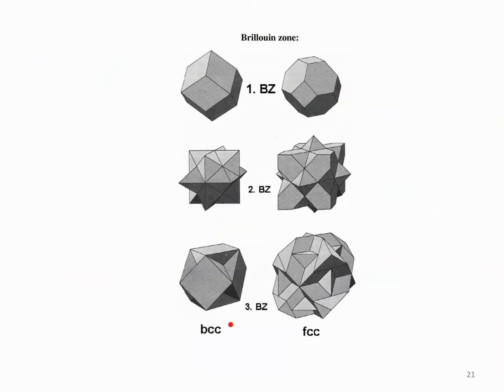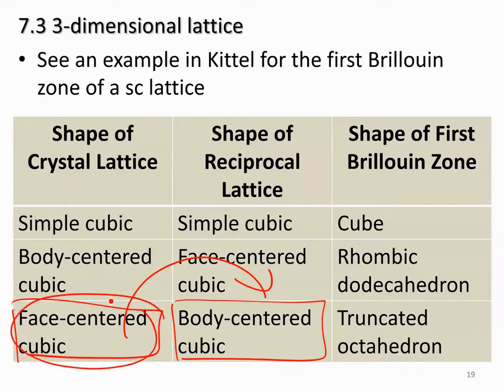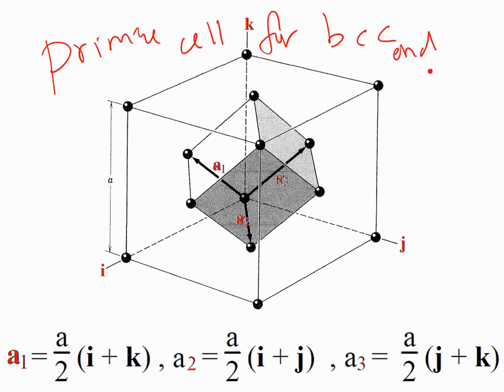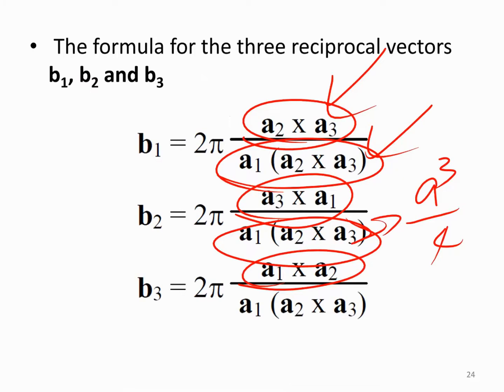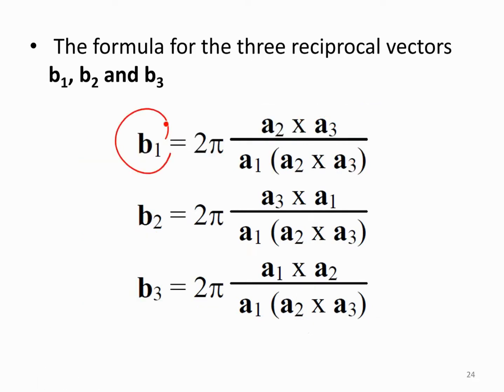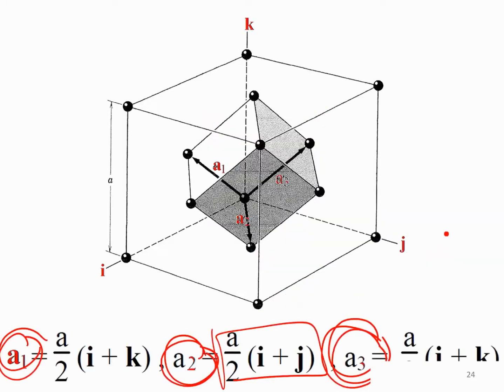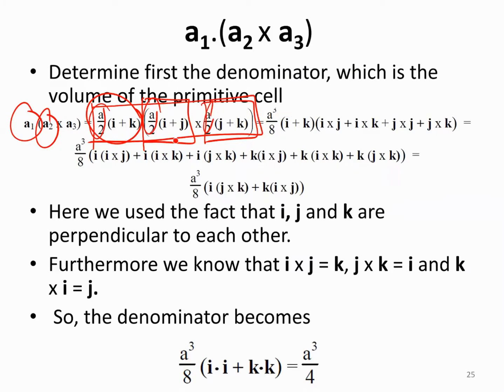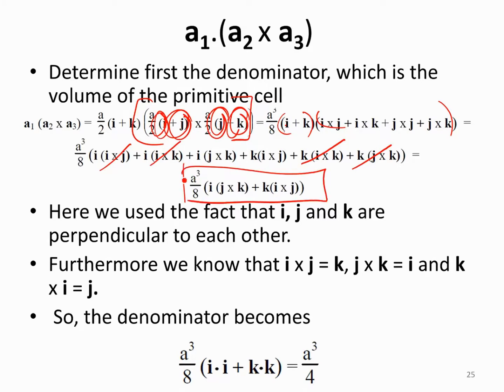ZCT307 Chapter7 Part4